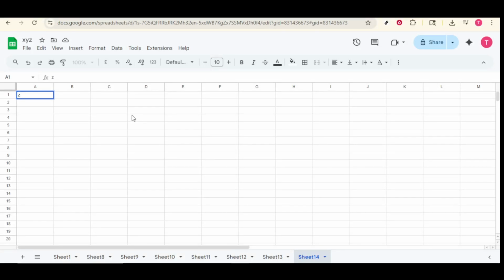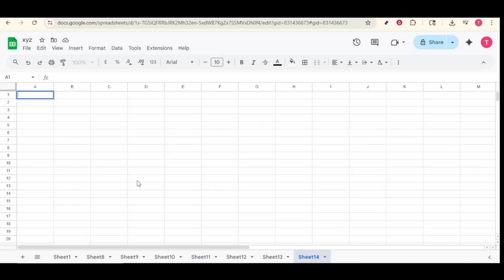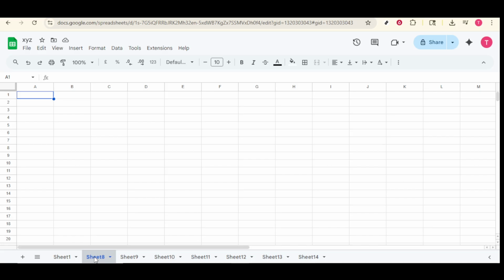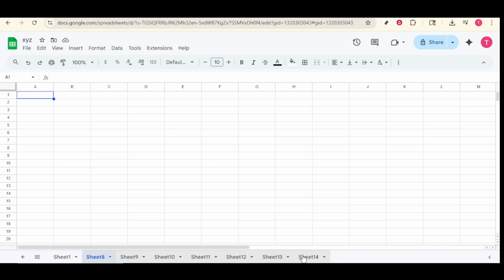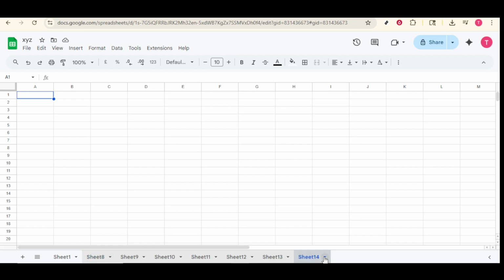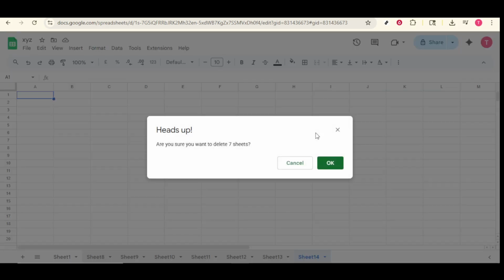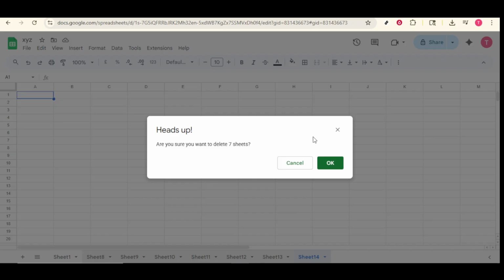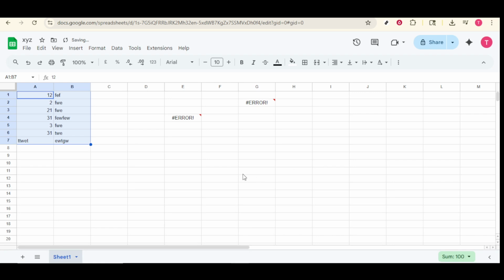How To Delete Multiple Tabs Across Google Sheet